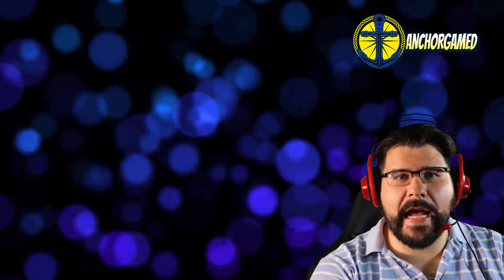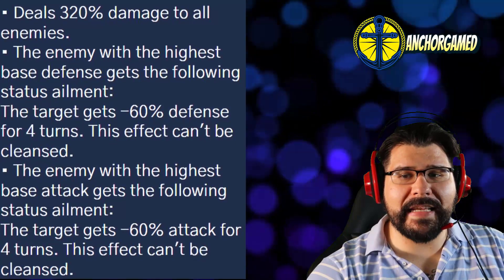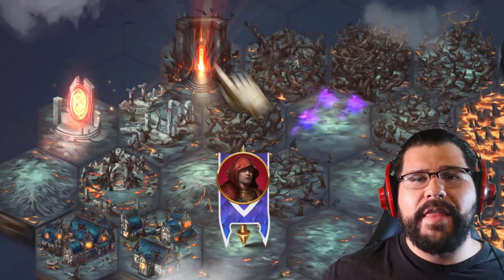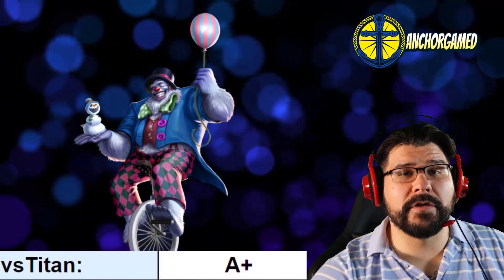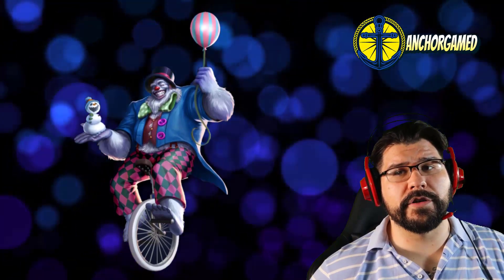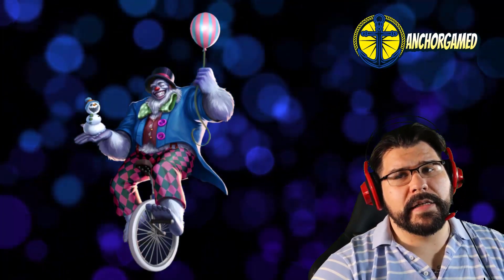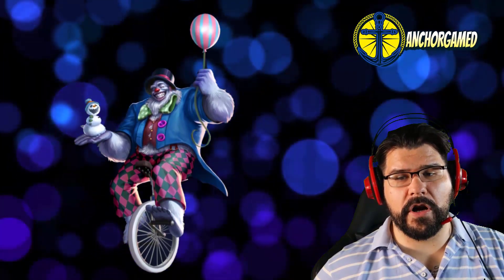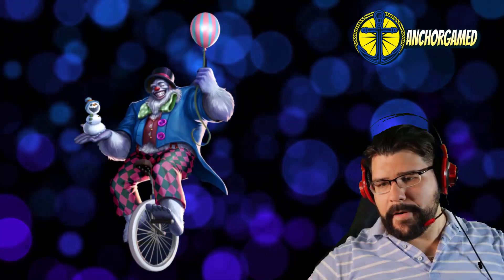Bobo Empire and Puzzles Hero Breakdown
Install Gemstone Legends for Free:
Type in: anchor_2021# to receive your bonus gifts! Must Redeem within the first 3 hours of downloading

Breaking down Bobo Empires and Puzzles. Talking about what he does on offense, defense, on titans & Raid Tournaments

TO BECOME A MEMBER OF ANCHOR COVE:
Search for:
Anchor Gamed